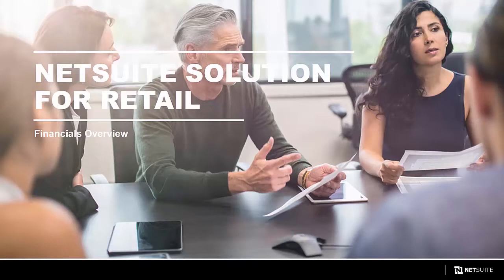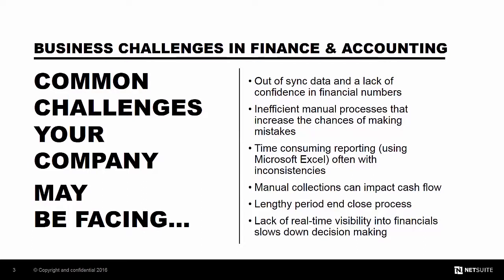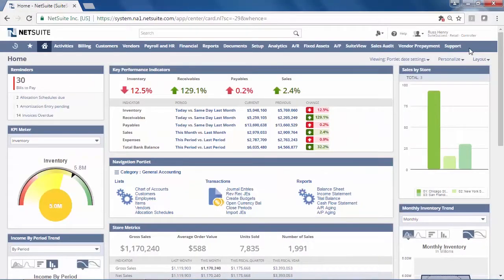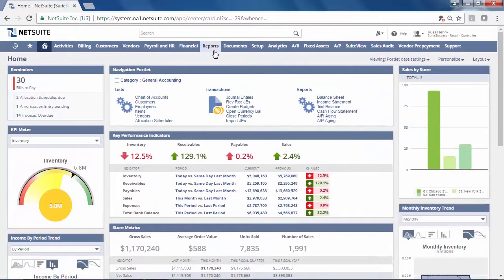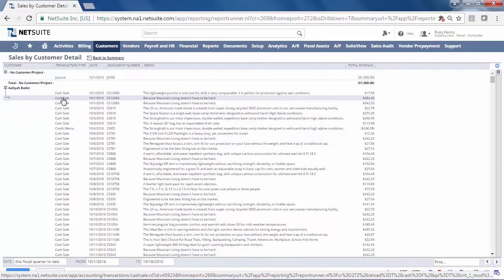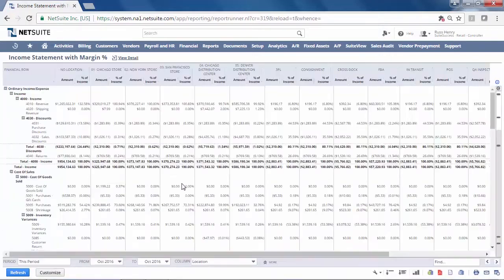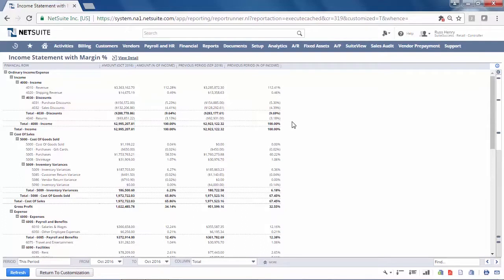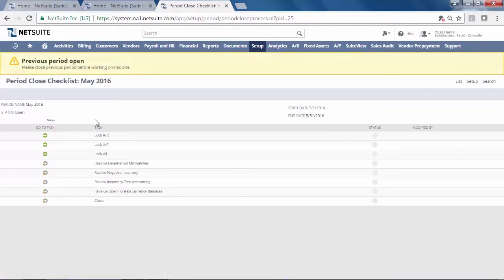NetSuite SuiteSuccess: Retail - Financials Overview